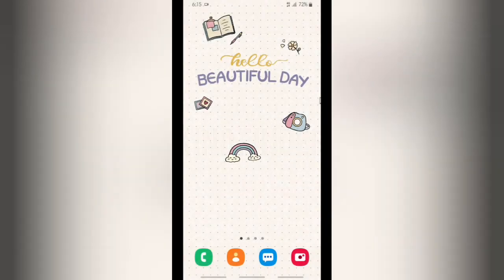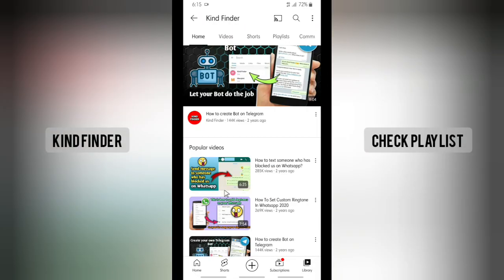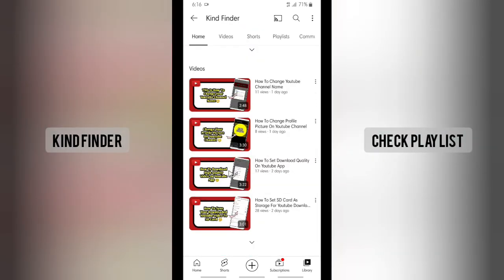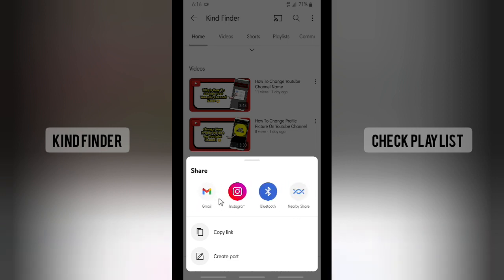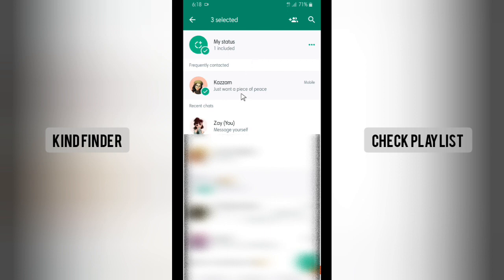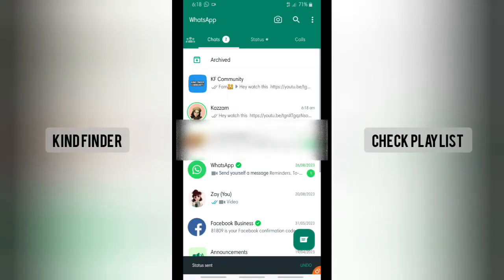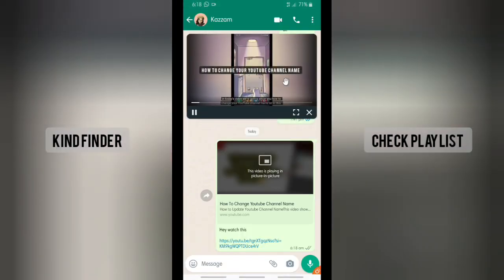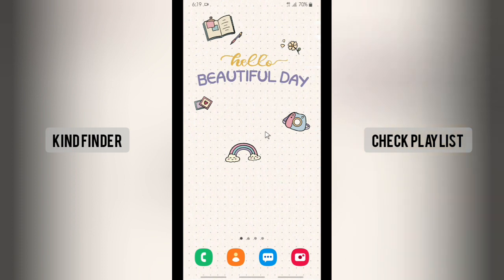How To Share Youtube Video To Your Whatsapp App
This video shows you How To Share Youtube Video To Your Whatsapp App

If you want to know How To Share Youtube Video To Your Whatsapp App  please follow the steps in this video carefully.

Sincerely
Kind Finder